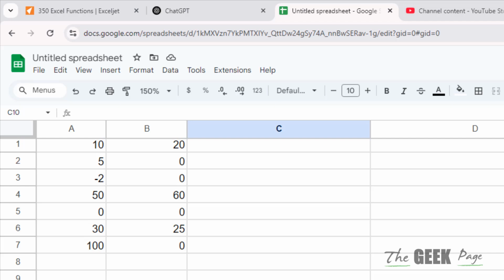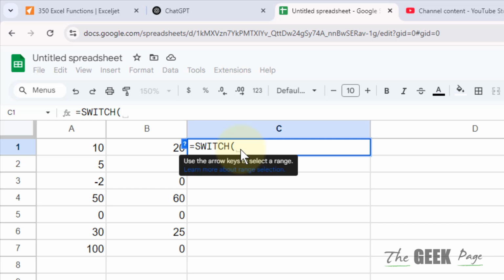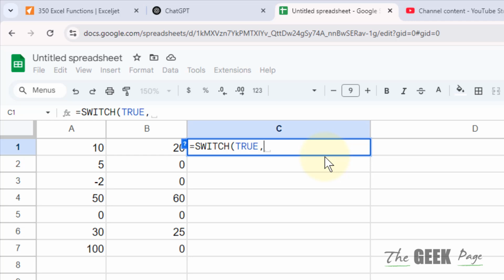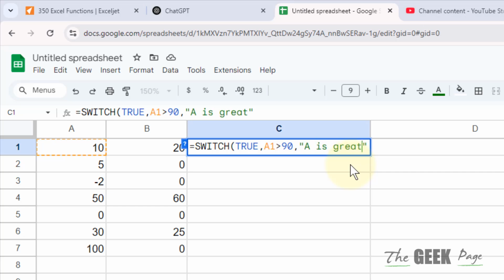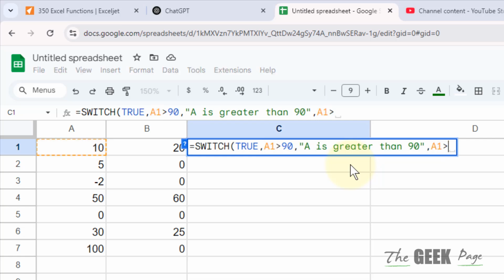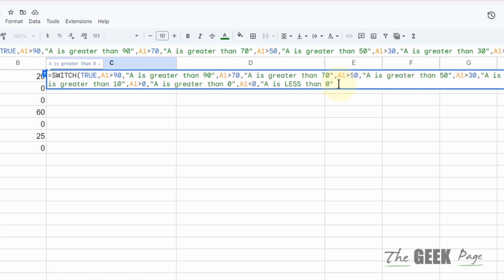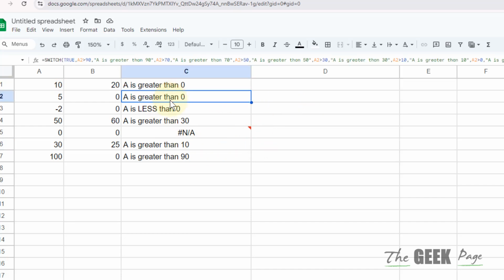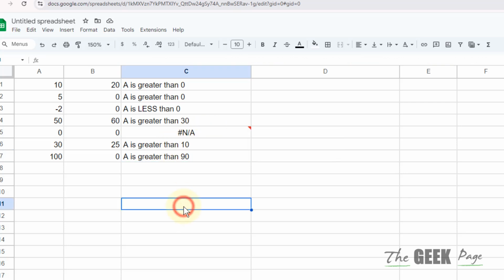How to Use SWITCH Function in Google Sheets